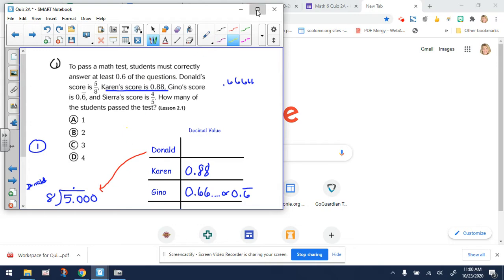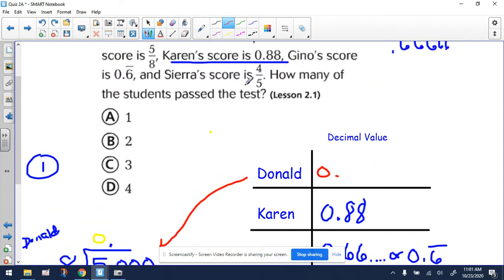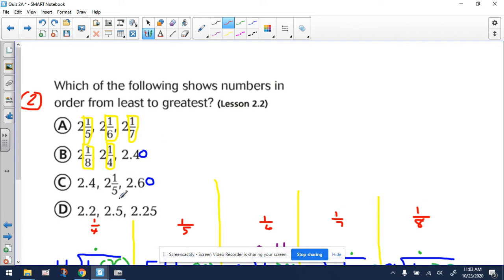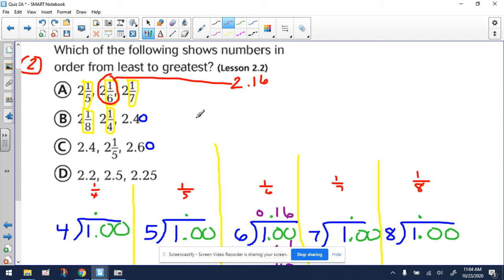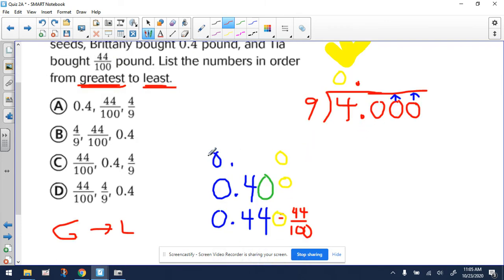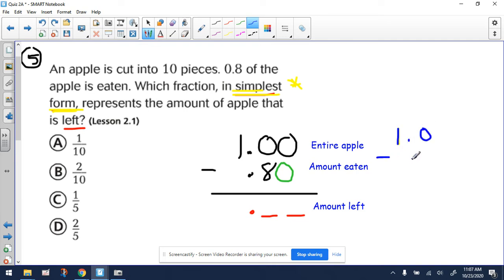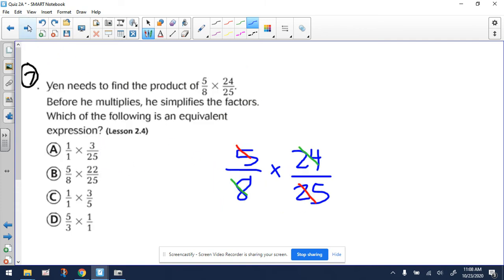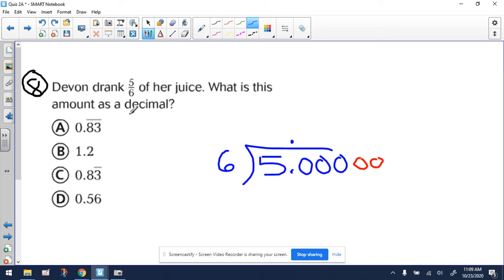Quiz 2A Help